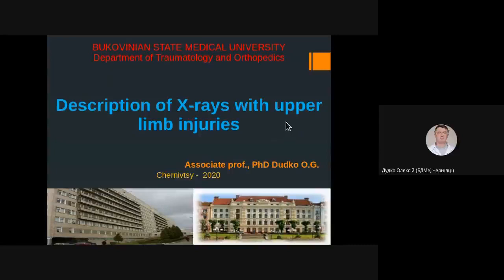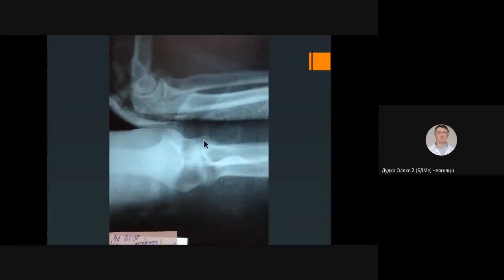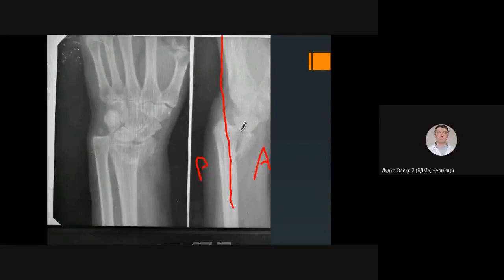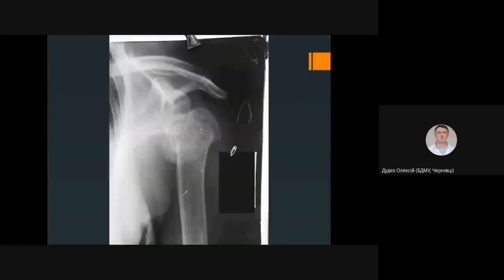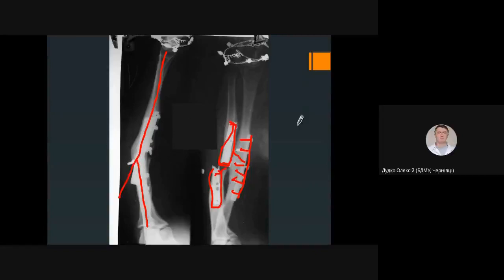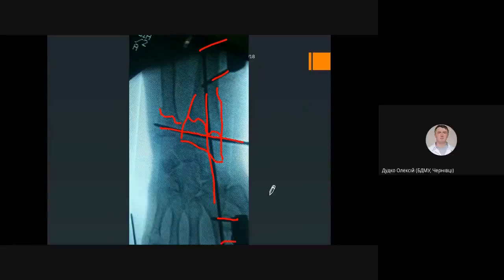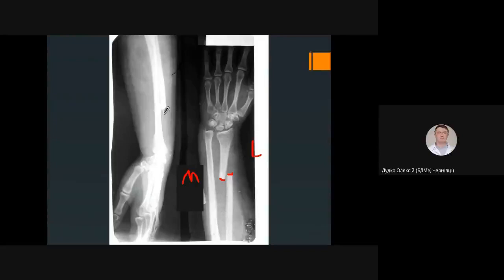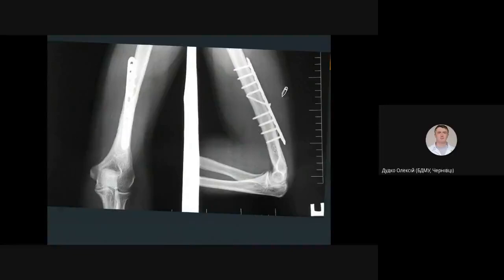How to describe X rays with fractures of upper extremity